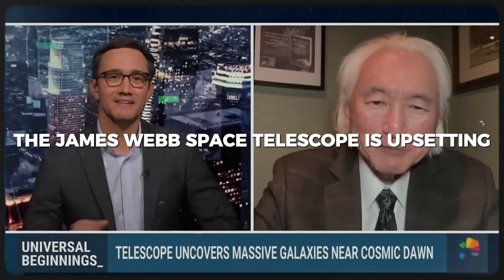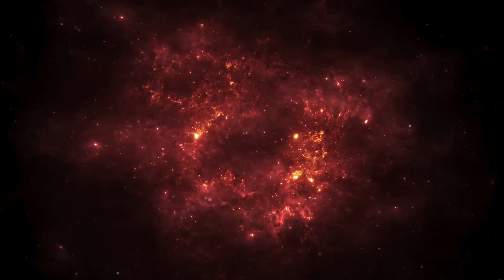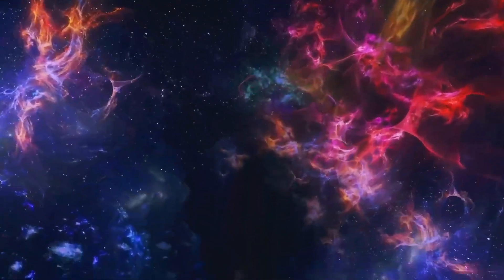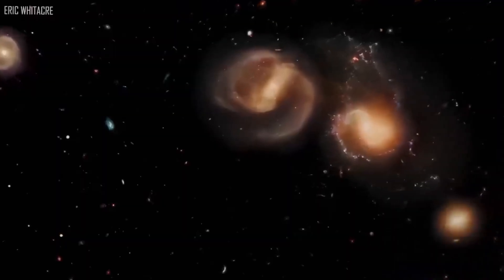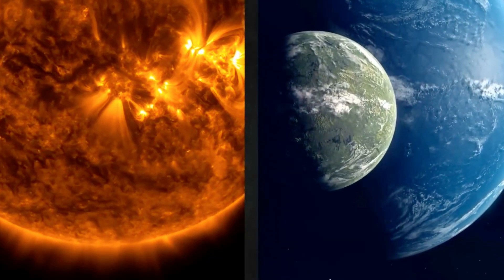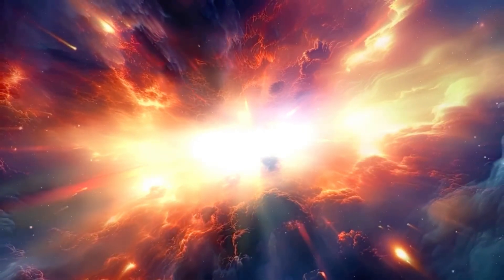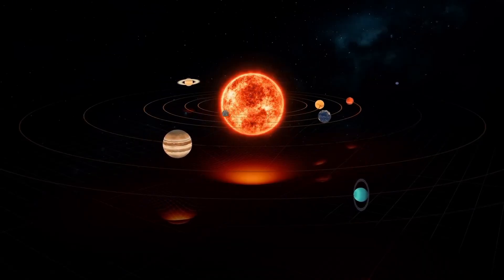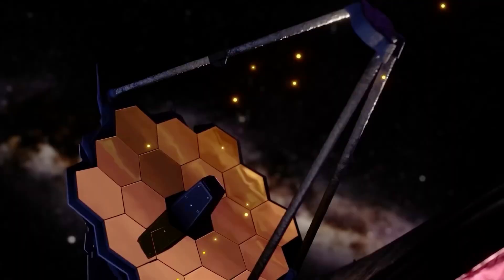What the James Webb Telescope Accidentally Captured Has NASA Officials Silent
Is our cosmos merely a single chapter in an infinite cosmic story?  The James Webb Space Telescope has made a revolutionary finding that is upending our preconceived notions about the cosmos.  Scientists have discovered a far-off galaxy that is so strange that it is upending our basic assumptions about how the universe came into being.  These discoveries challenge the well-known Big Bang theory and instead encourage scientists to think about something much more enigmatic.  that the cosmos might have changed in ways we couldn't have predicted.  Nobel laureate Sir Roger Penrose is one of the forerunners of this theory, contending that the cosmos revolves around endless cycles of rebirth and death.

He says he has found evidence that suggests traces of a past cosmos may still be present in our own heavens, which is even more astounding.  Today's space voyage will expose what Webb has uncovered and delve into the intriguing hypothesis that some celestial objects are remnants of a previous cosmos.  Webb saw faint, mysterious lights that had been traveling across space for more than 13 billion years when it focused its strong eye close to the Big Dipper.  These glimmers are from items that were created inside half a billion years of the Big Bang.